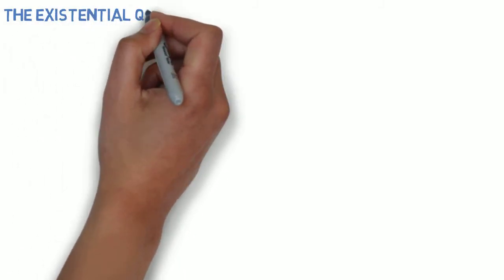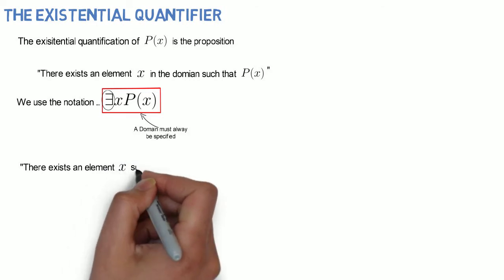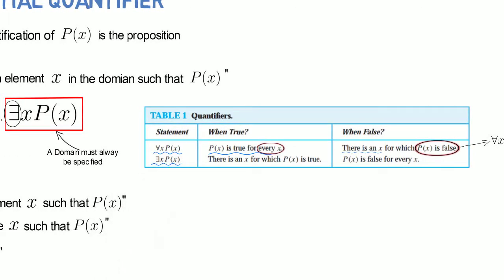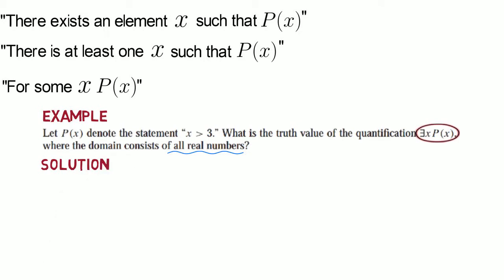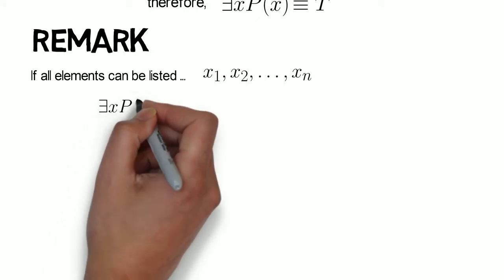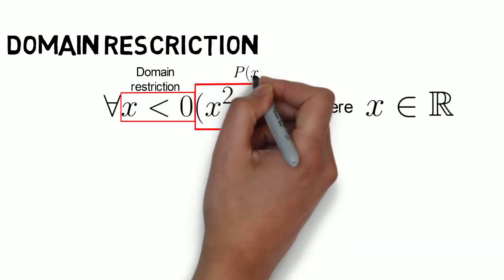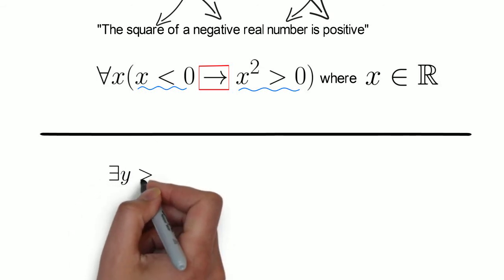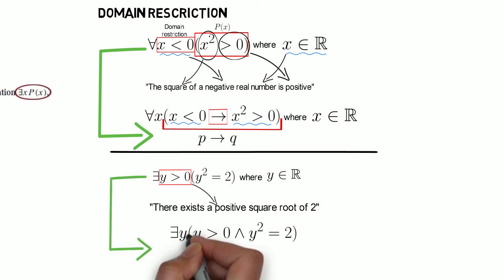Section 1.4 - Part 3 - Existential Quantifier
The Existential Quantifier